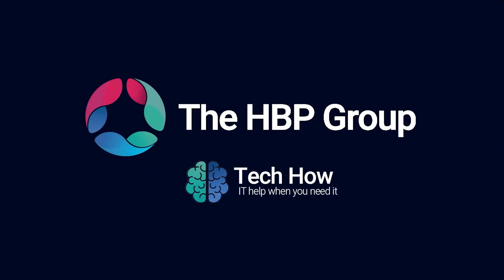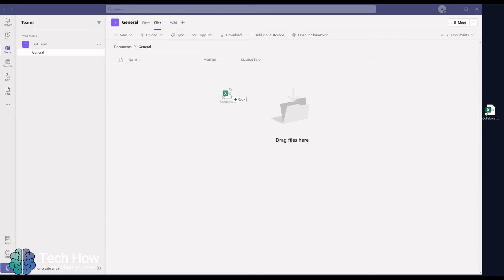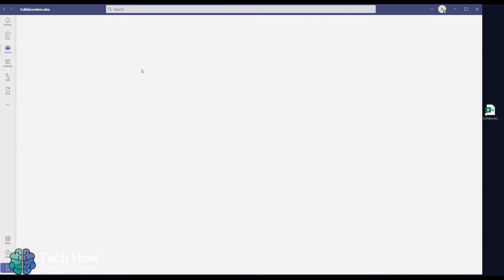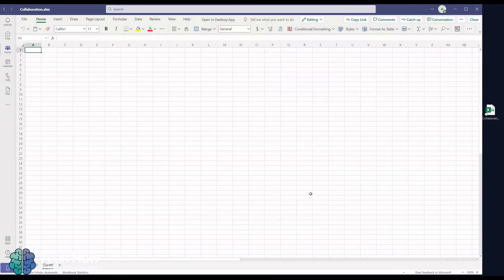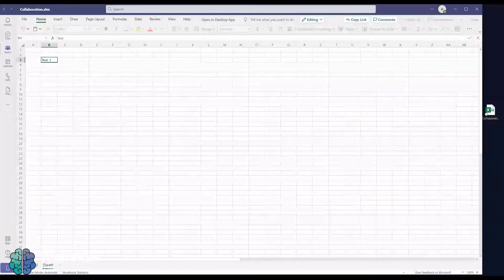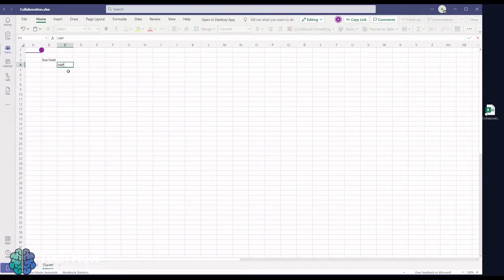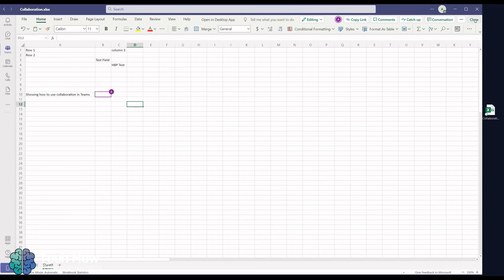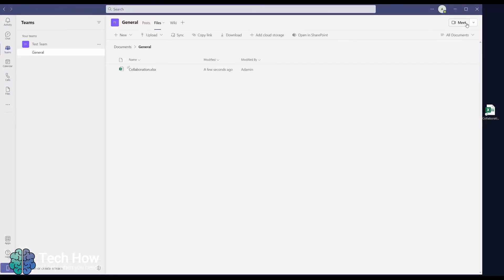Microsoft Teams: How To Collaborate on Documents (Tech How: IT Support Videos)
In this video, Callum from The HBP Group explains how to set up the document collaborations tools in Microsoft Teams.